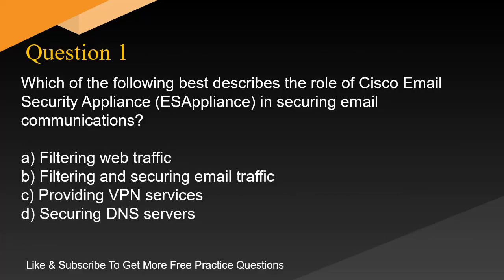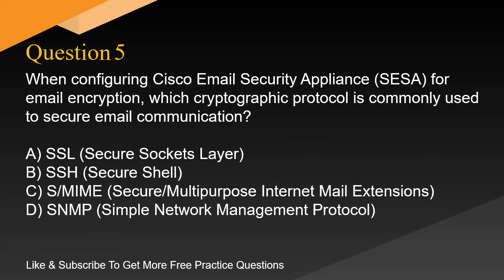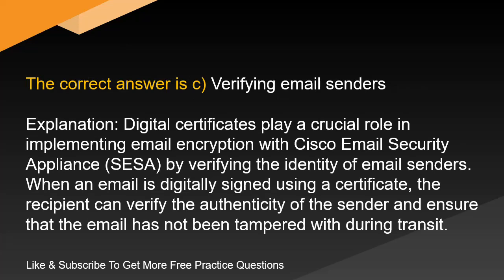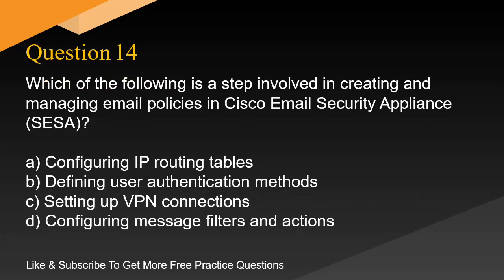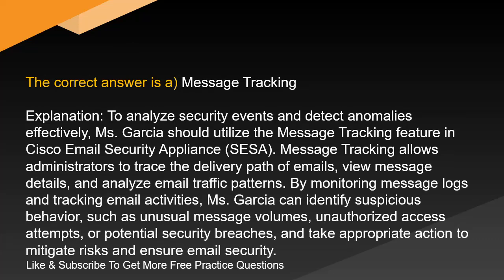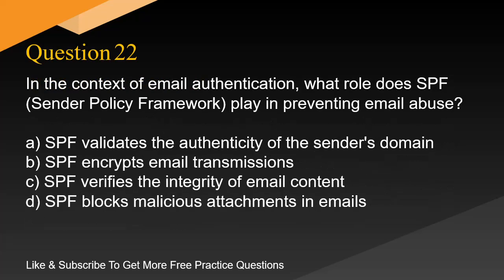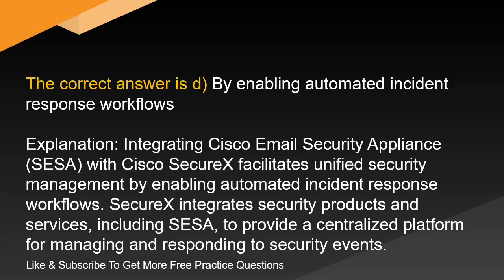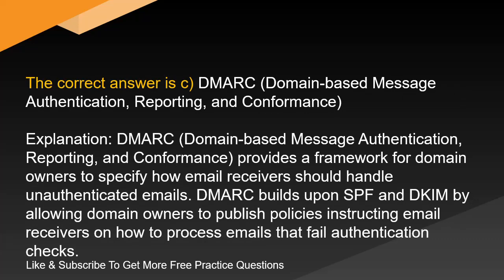CISCO 300 720 Securing Email with Cisco Email Security Appliance SESA Free Exam Practice Questions